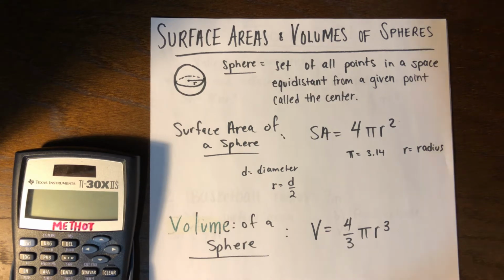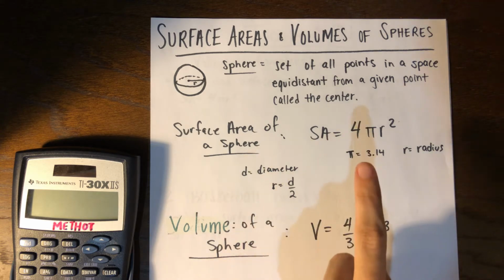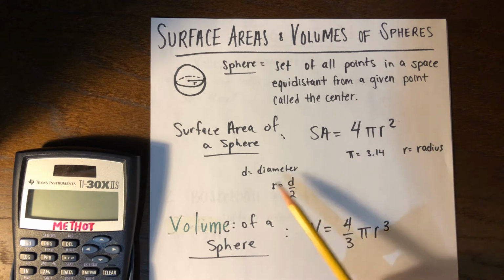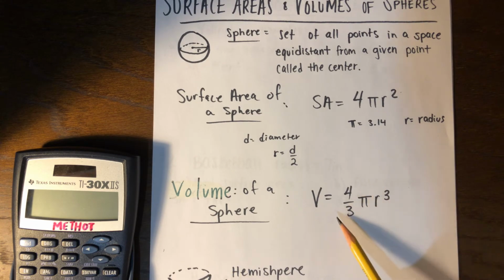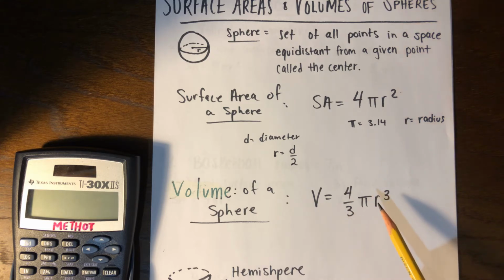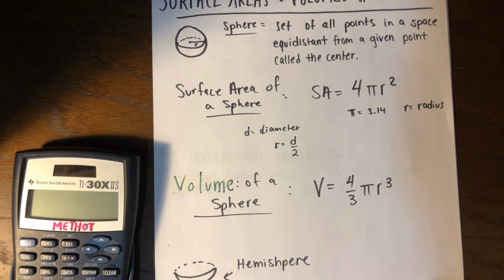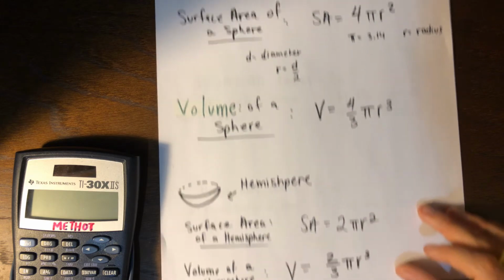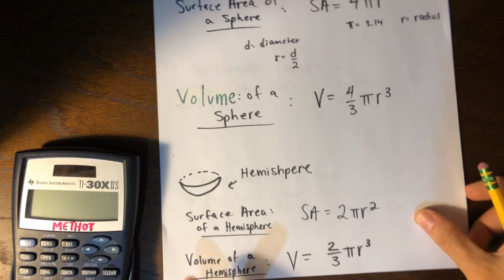Surface Areas & Volumes of Spheres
WCA Distance Learning Wk 3 Day 2